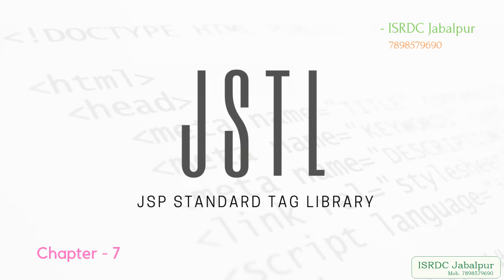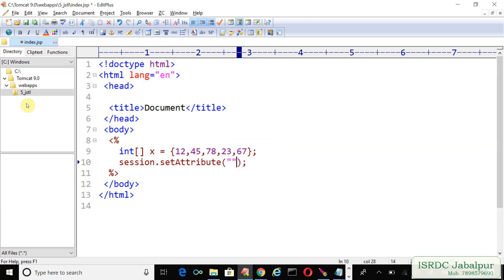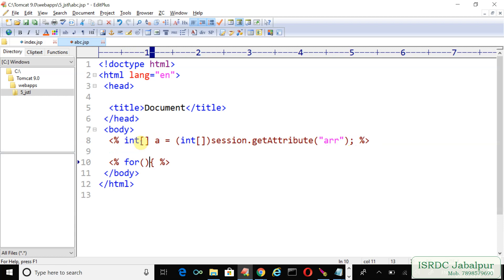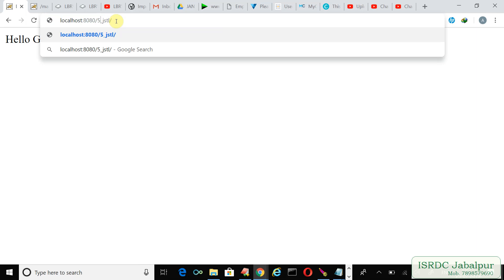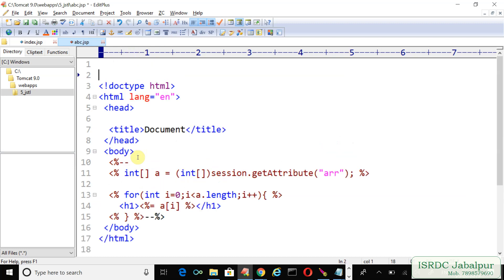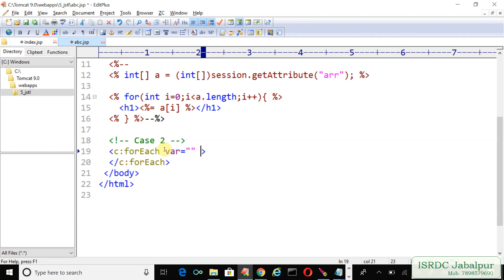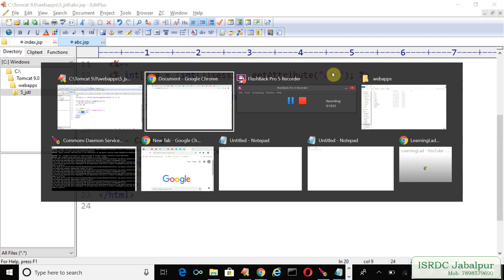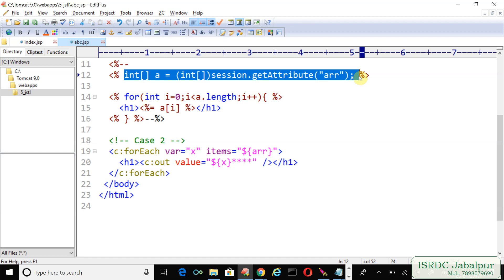JSTL ~ PART - 7 ~ scripting based for loop vs c:forEach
In this video we discussed the JSTL tag forEach and it's attributes var and items.

We also compared with the scripting implementation of the for loop using plain java.

We iterated over an array, saved in an attribute scope.